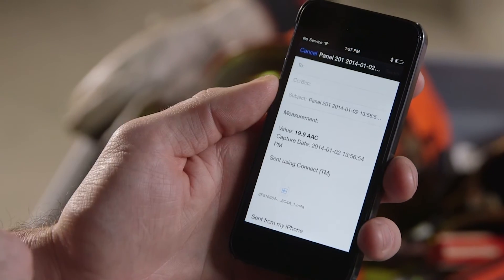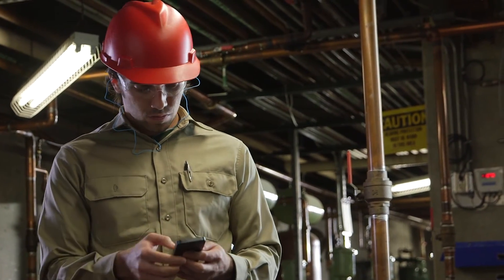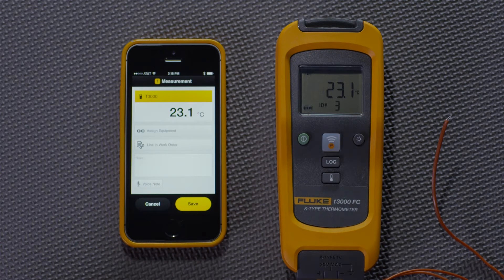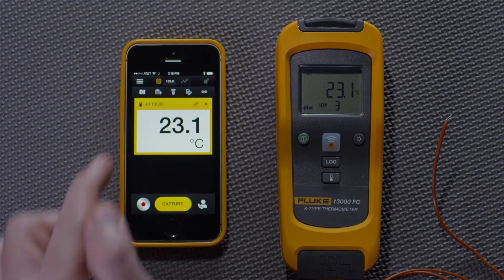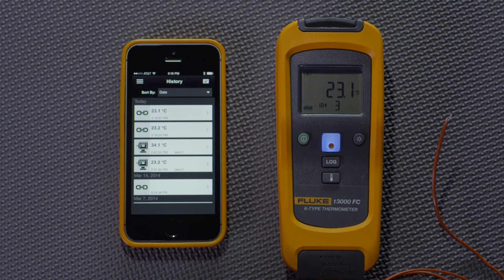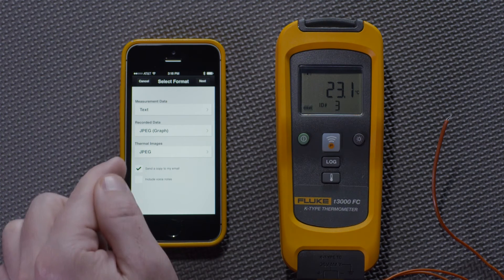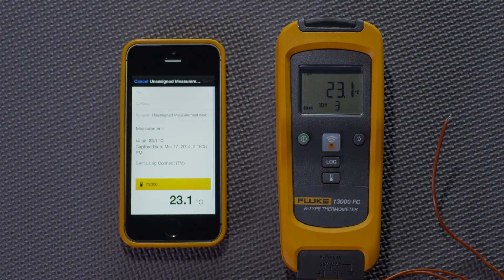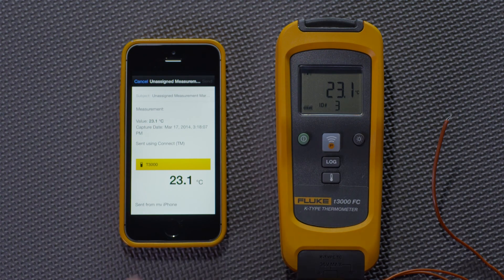How to email a measurement using the Fluke Connect™ app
In this video, learn how to email a measurement using the Fluke Connect™.
Imaging being away from the office and having the ability to save a measurement right from the field and email it directly to your team. With Fluke Connect, you can do just that! To email a measurement, simply share your measurement within your app.